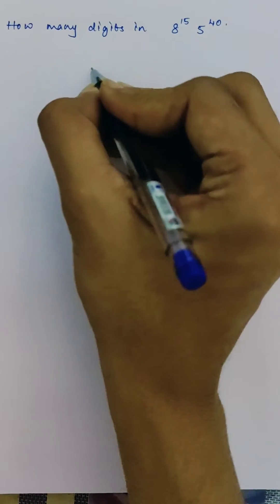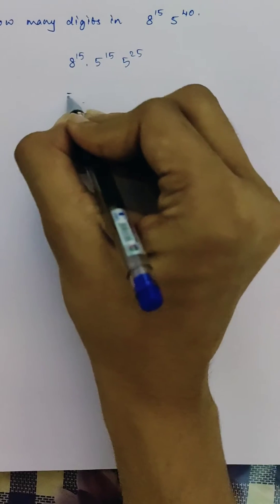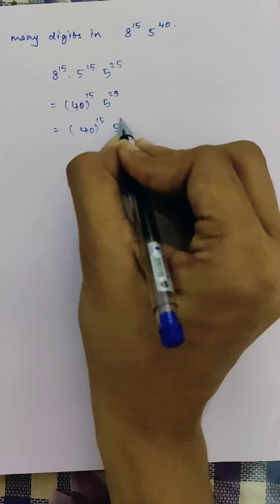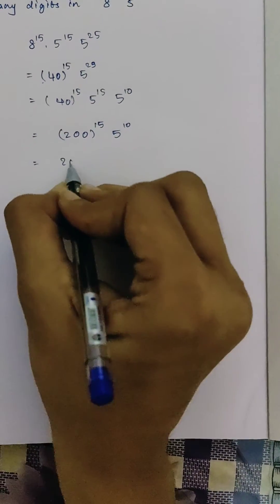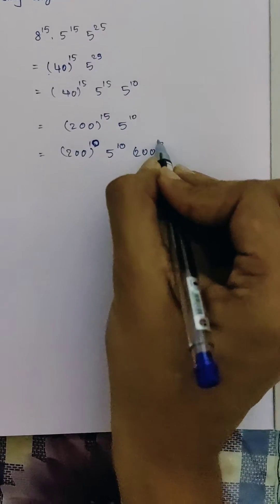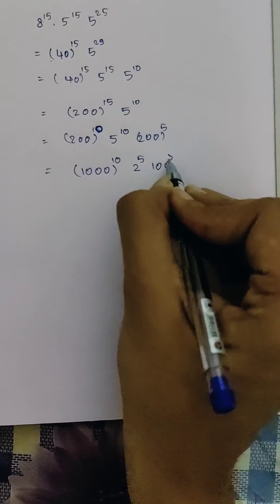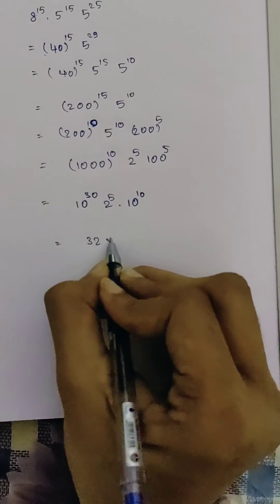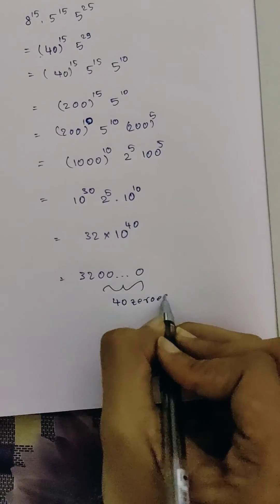Number of digits in 8¹⁵.5⁴⁰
Solution to tricky mathematics question.